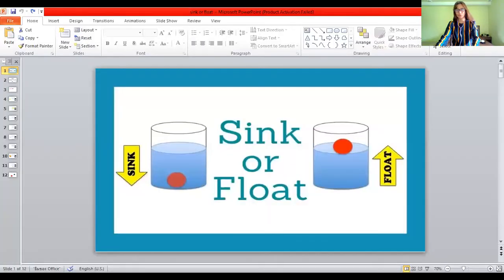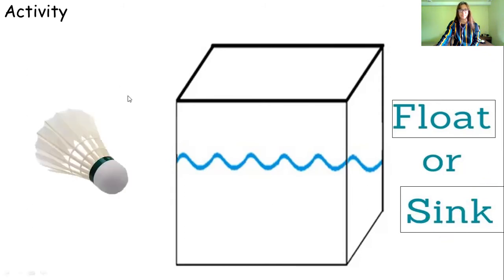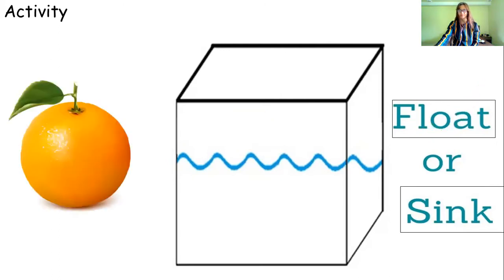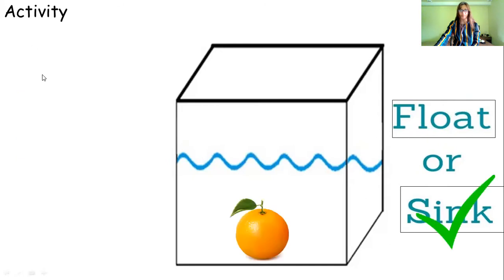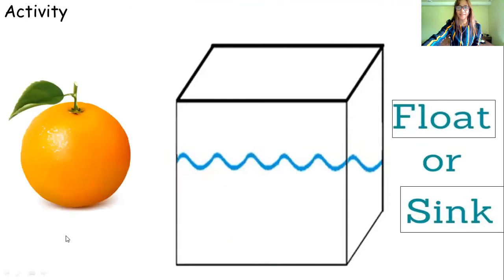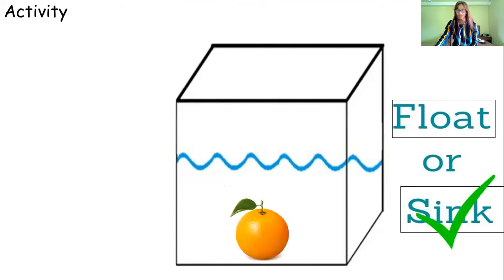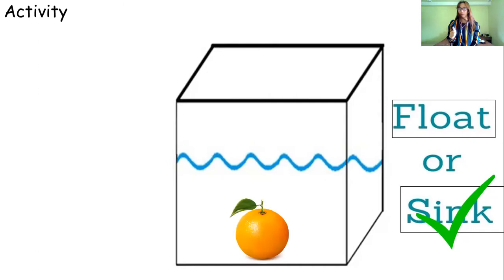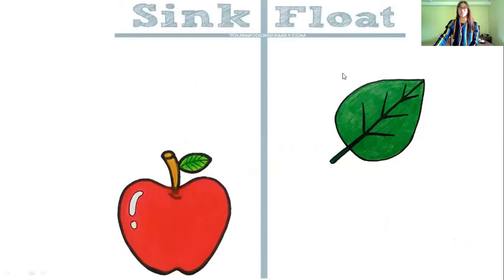Interesting Science(Sink or Float) (August23,2021)